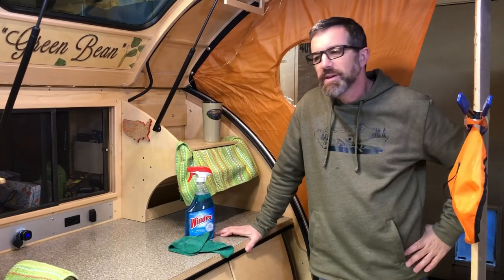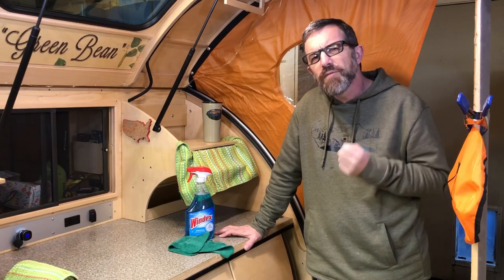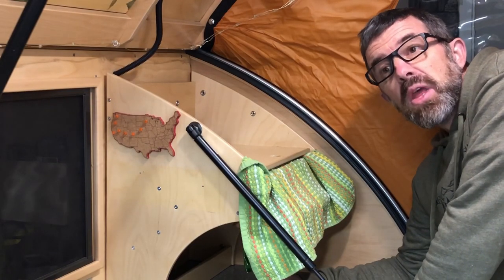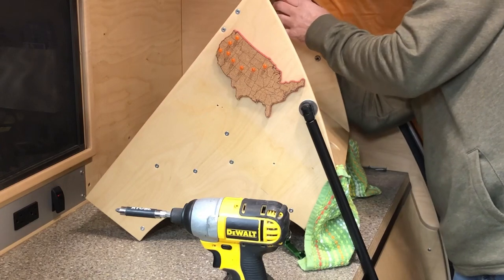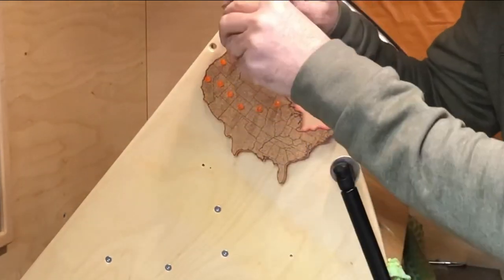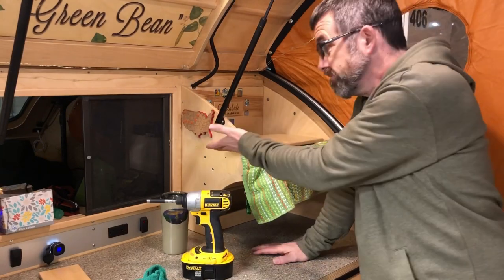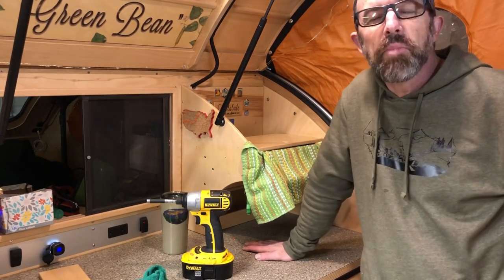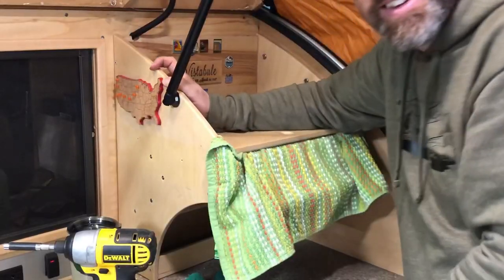Is the Vistabule teardrop too small? (Galley mod 37b)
Teardrop trailers are small...by nature. The Vistabule SEEMS larger on the inside than most. But is it large enough to do all the things that you want to do? This adaptation of a popular RV add-on is small–small enough to put in the galley. This is galley modification 37b.